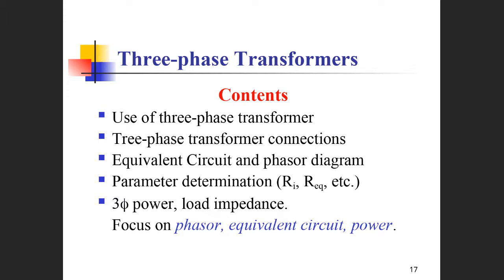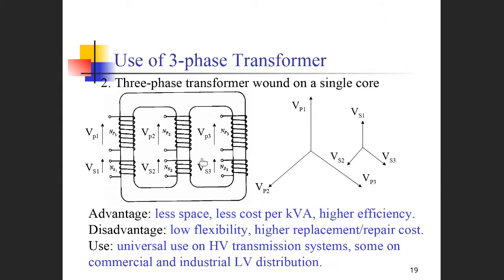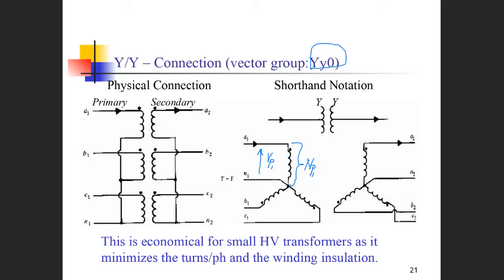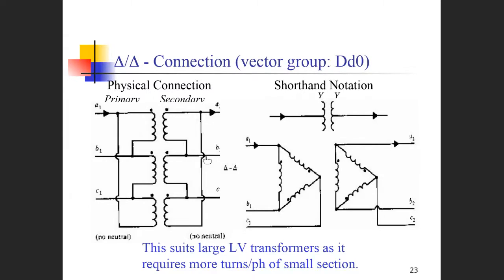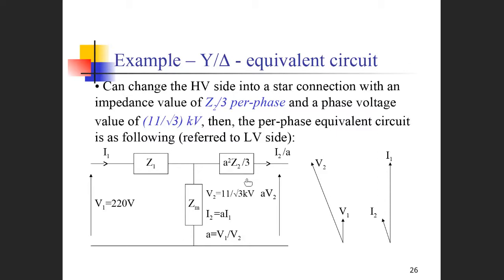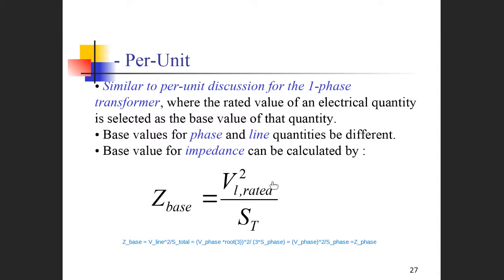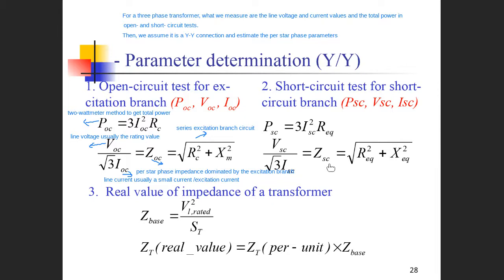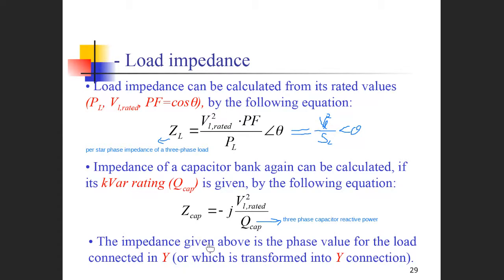lecture 2 - transformers 2